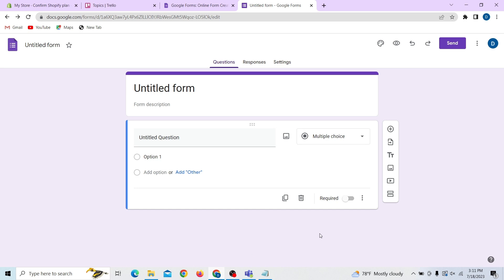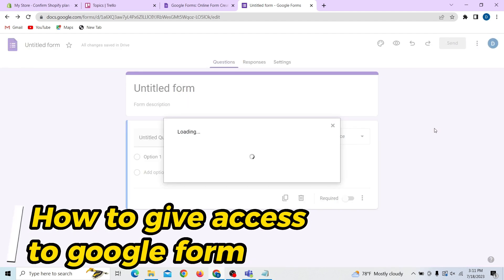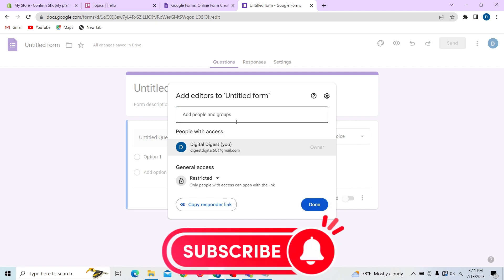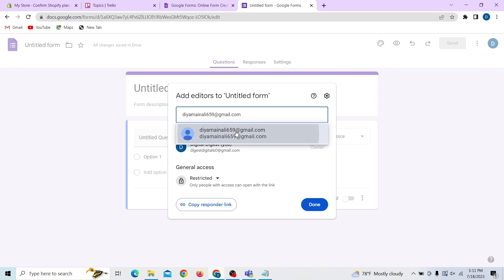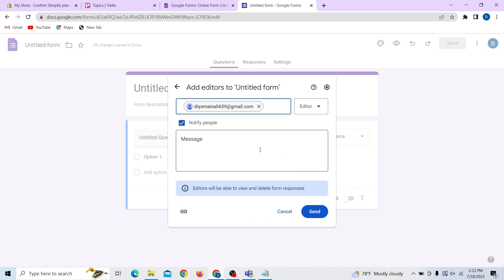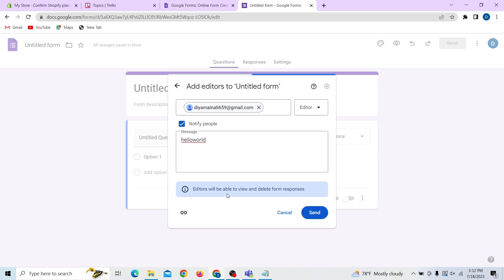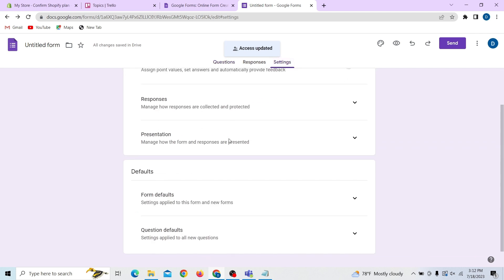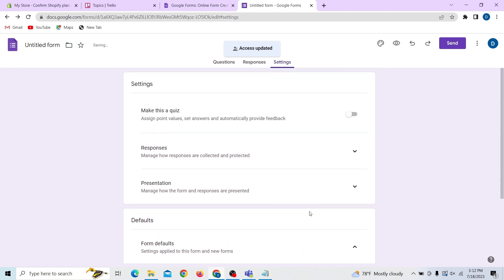How to Give Access to Google Form! (Quick & Easy)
How to Give Access to Google Form

In this video, we'll show you how to give access to a Google Form so that you or your students can easily submit data.

Google Forms are a great way to collect data from your students or customers. But sometimes it can be tricky to give people access to the form. In this video, we'll show you how to give access to a Google Form quickly and easily!